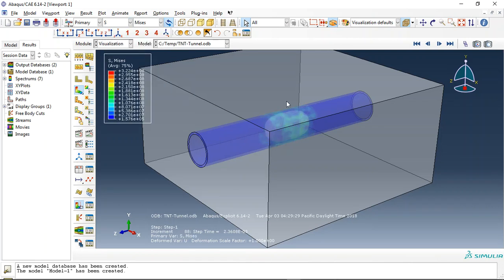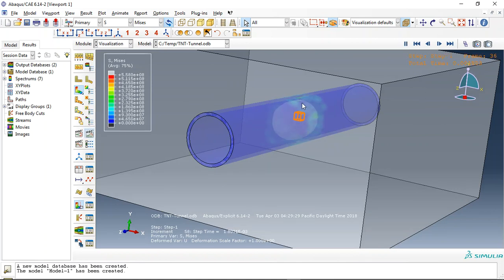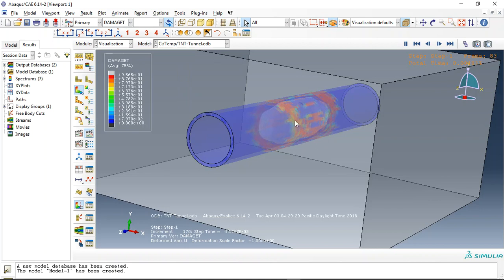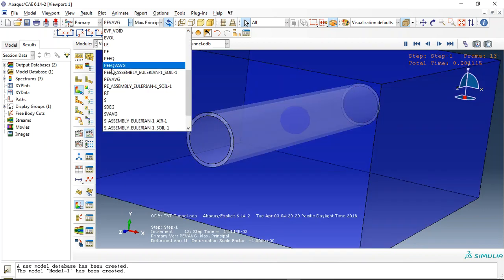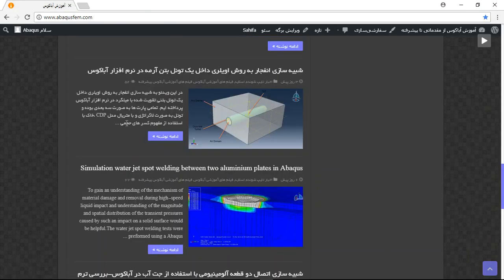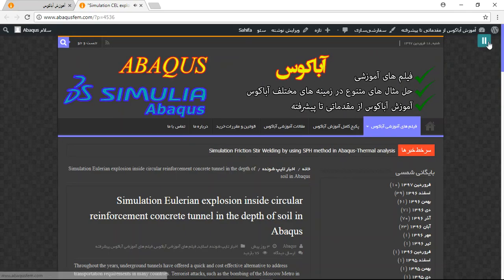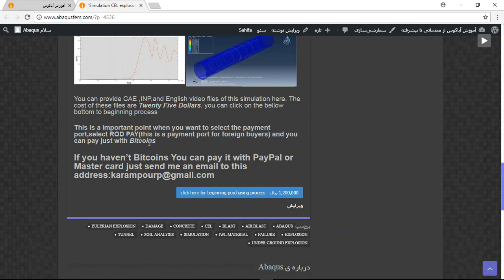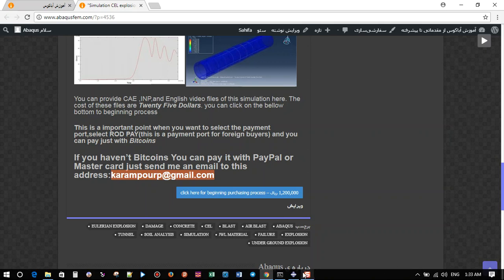Simulation Eulerian explosion inside reinforcement concrete tunnel inside the soil in Abaqus